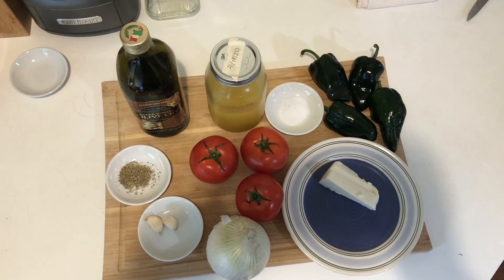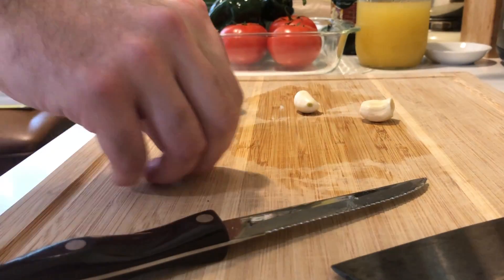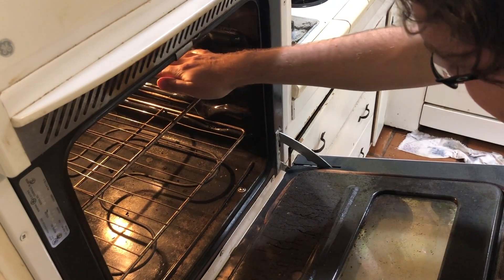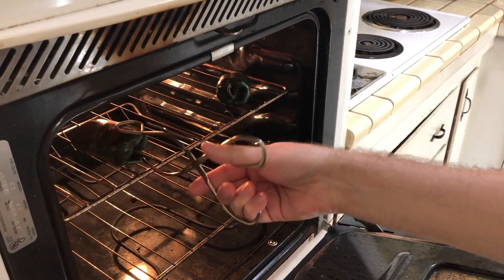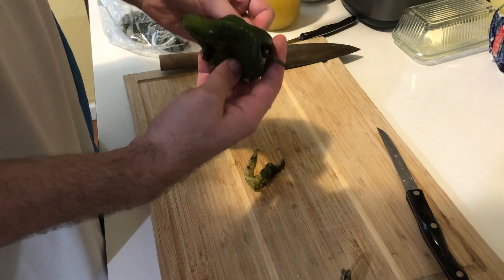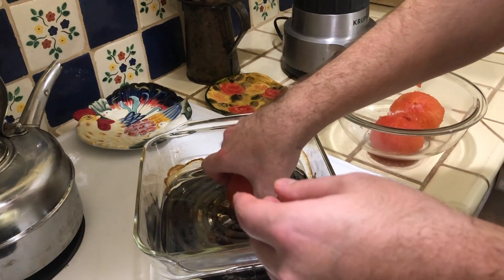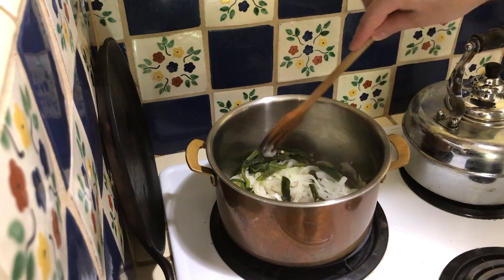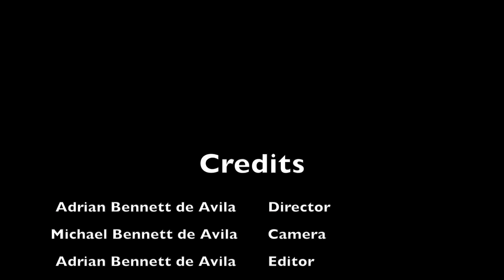Ep 2 - Roasted Tomato Soup with Rajas & Queso Fresco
Suggested Ingredient Amounts

1 pound tomatoes
1 tablespoon olive oil
1 medium white onion
1 large garlic clove
1/2 teaspoon dried oregano
1/2 pound poblano chiles
32 oz beef broth
1/4 pound quest fresco